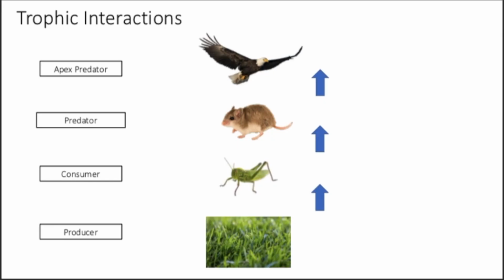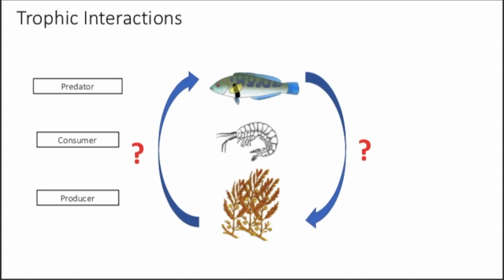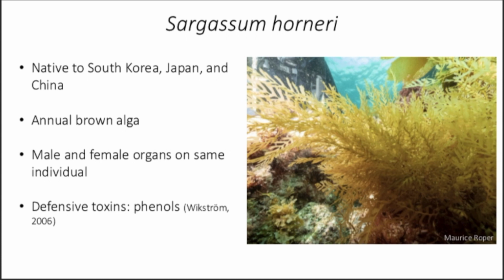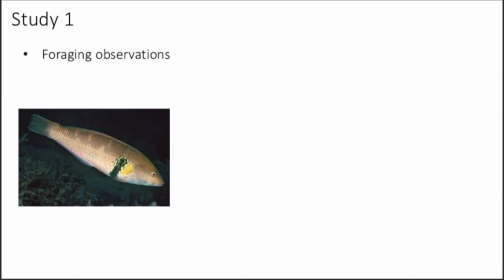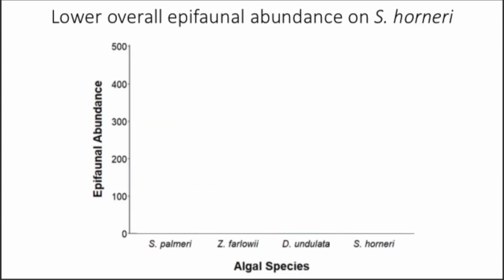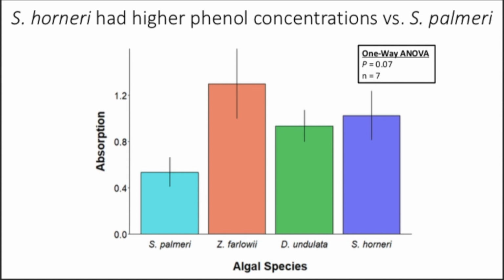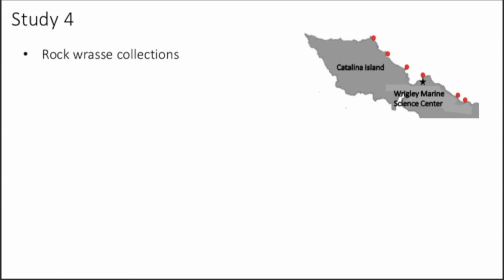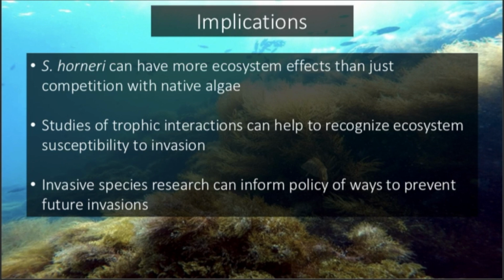Effects of invasive alga on trophic dynamics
Sargassum horneri, rocky reef off Santa Catalina Island